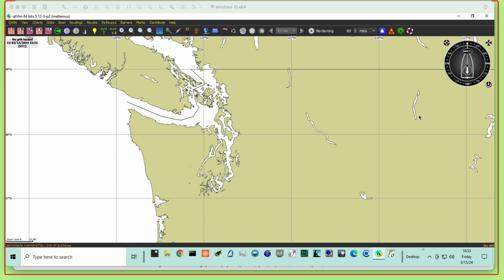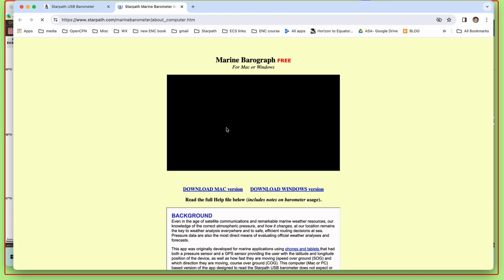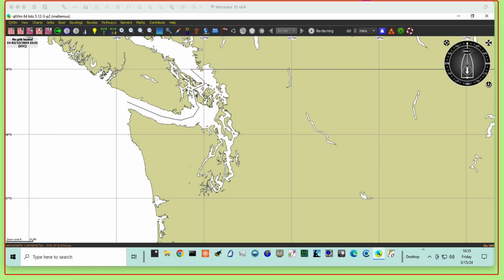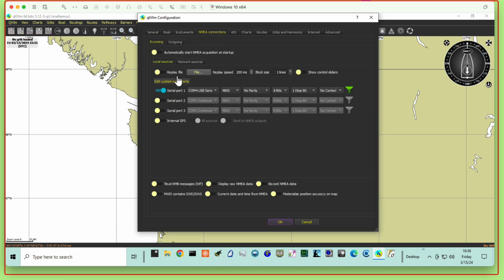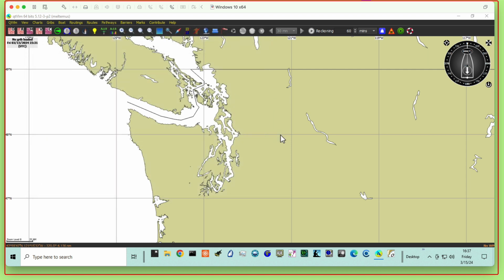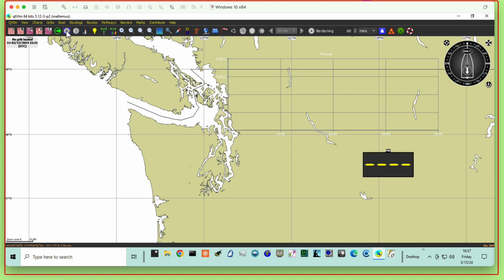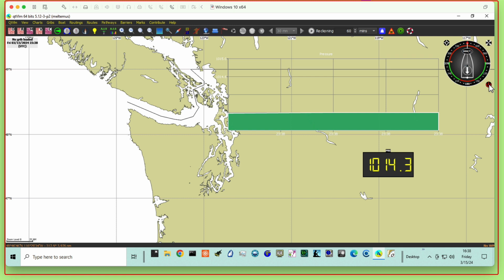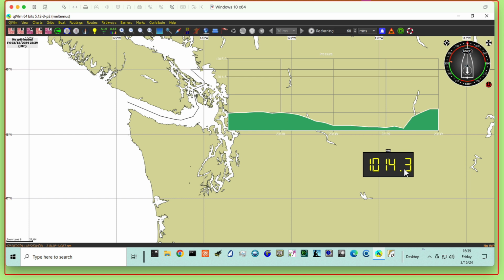USB Baro in qtVlm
We identify the com port to use in a PC, set up an instrument display to show pressure, and configure its historgram to plot the pressure, then we connect the instrument to a serial port in the program, and watch the data accumulate.  The Mac and PC versions are essentially the same process, but the serial port ID is labeled cu.usbmodemx usb baro.  The low-cost, high-accuracy USB barometer in use is described